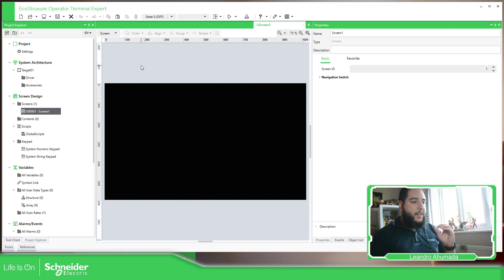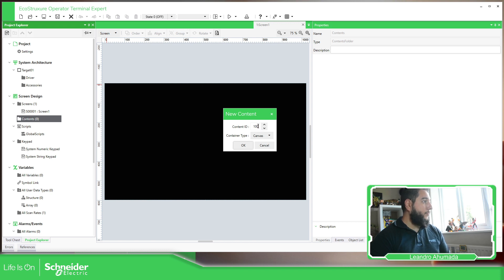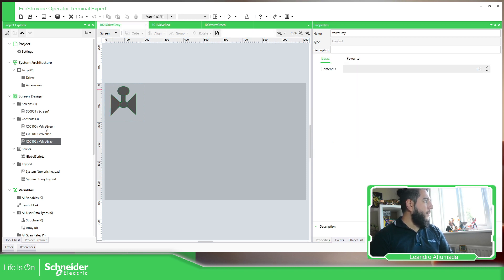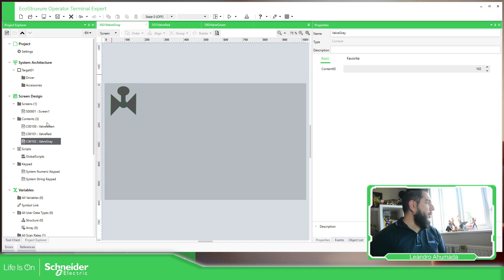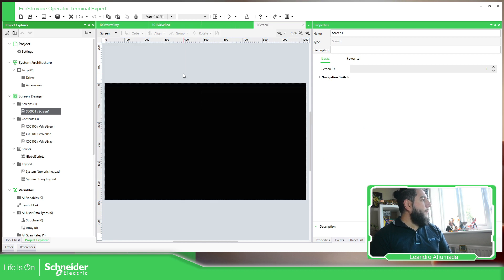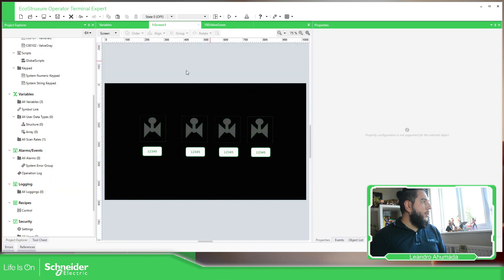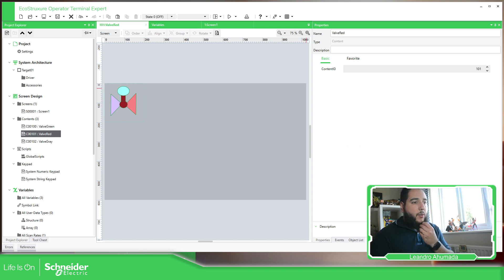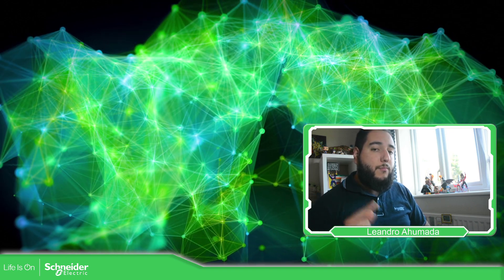Training EcoStruxure Operator Terminal Expert - M4.6 List image using content converter Range